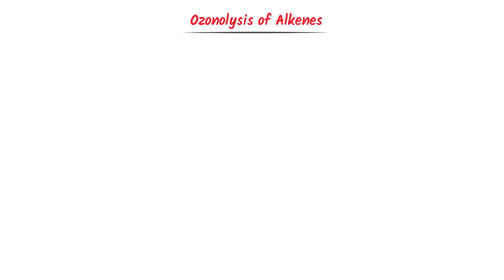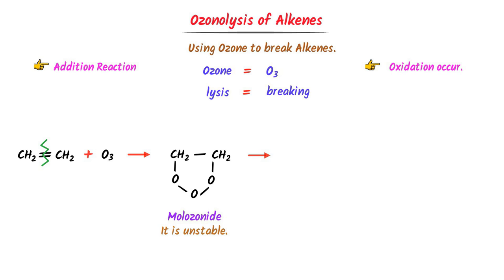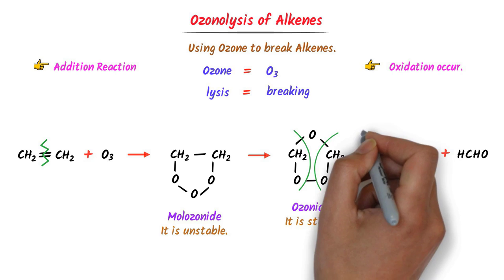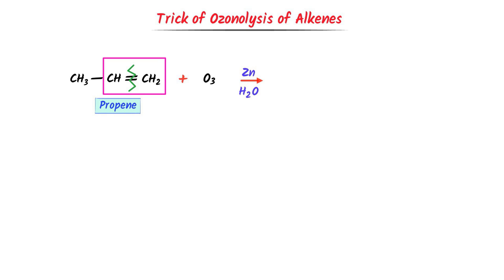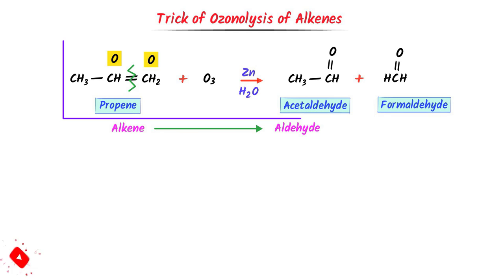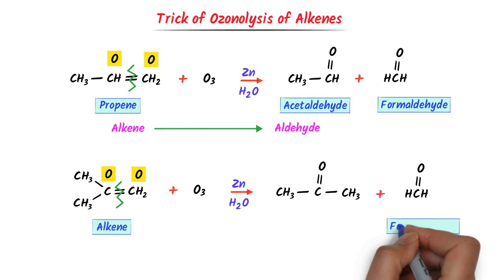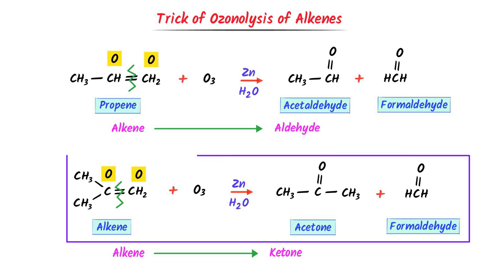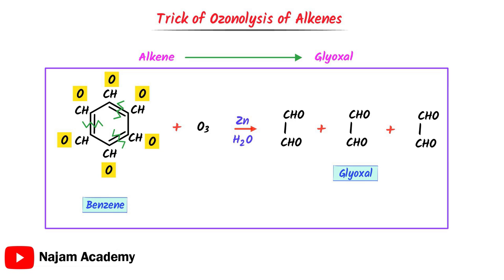Ozonolysis of Alkenes | Trick of Ozonolysis of Alkenes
This lecture is about ozonolysis of alkenes. I will teach you super easy trick of ozonolysis to solve any question. Using this trick, you can easily convert alkenes to aldehyde and alkenes to ketone. Also, you will learn ozonolysis of benzene.

To learn more about ozonolysis of alkenes, watch this lecture till the end.